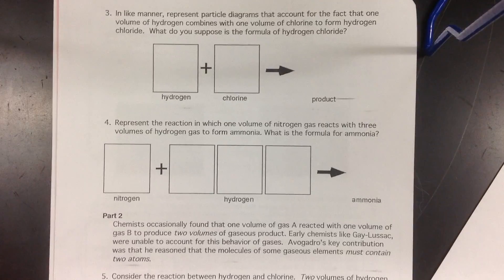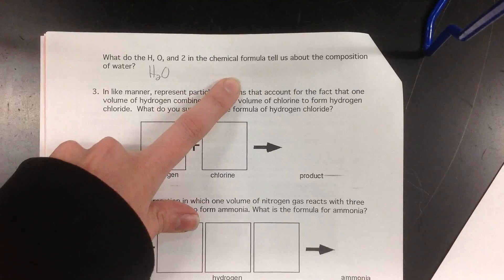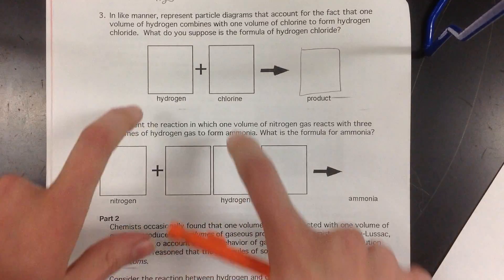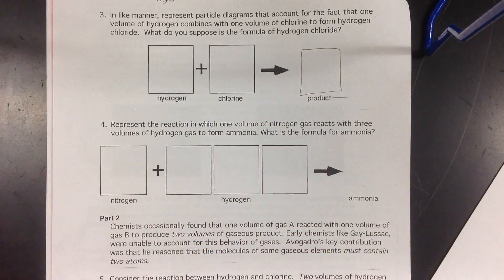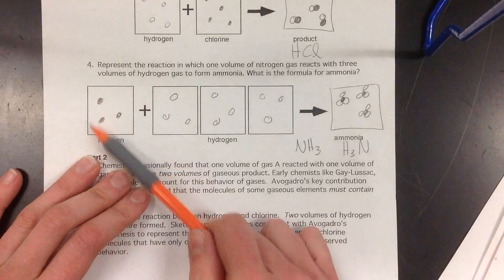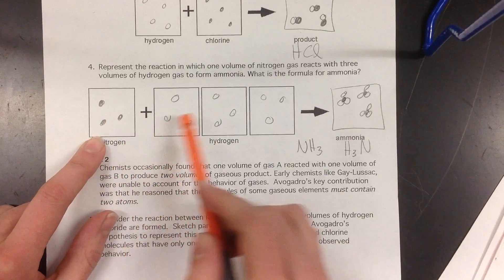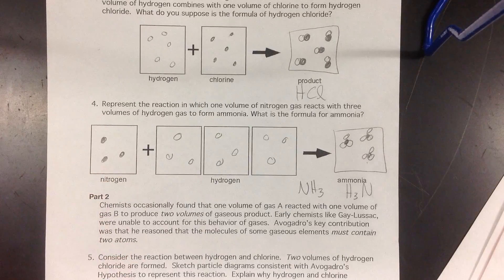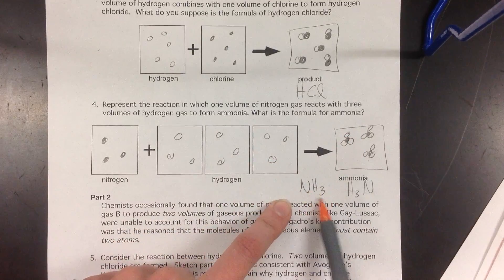CRHS McIrvin - Avogadro's Hypothesis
In this video, I work through Unit 4 Worksheet 2 for Avogadro's Hypothesis.  This is also where I introduce the 7 diatomic elements.